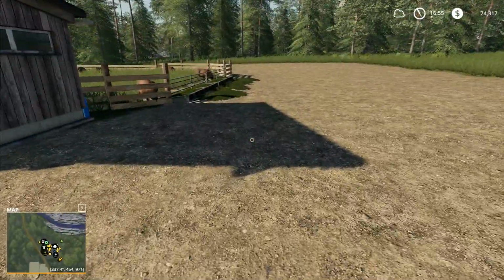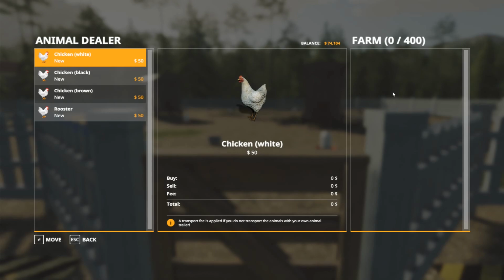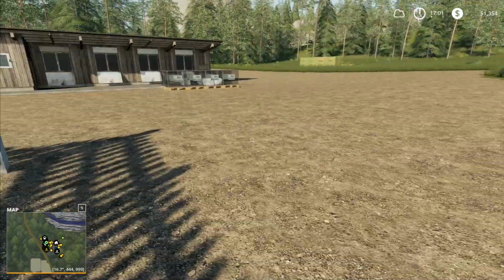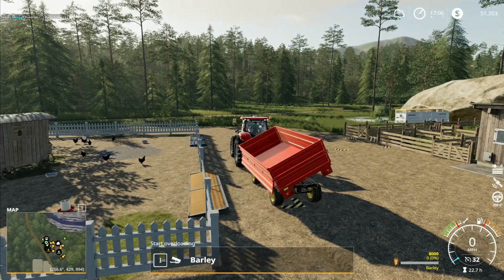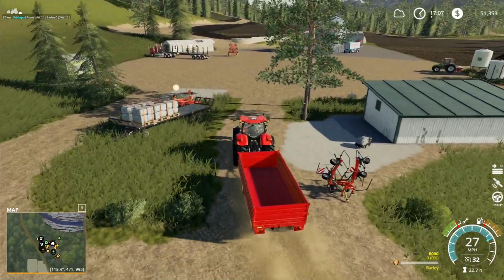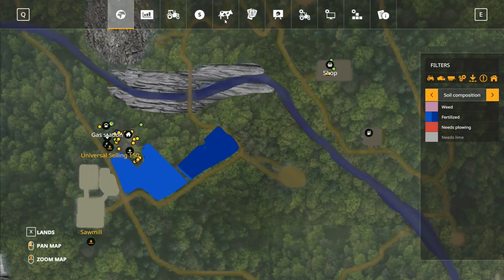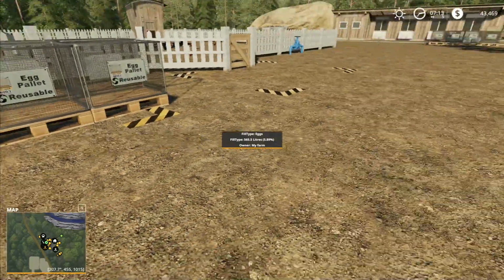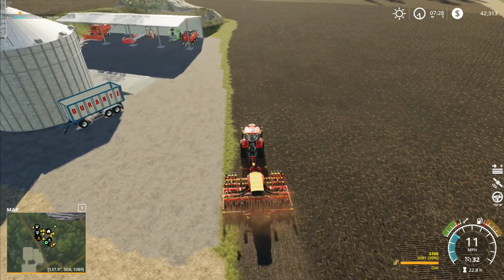Let's Play FS19, Boulder Canyon Super Hardcore #147: The Chickens!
We can get our chickens now, the water supply is installed and we have plenty of grain, so we'll fill the pen up with the best birds that money can buy and start collecting thousands of eggs from them!

1. No leasing
2. No extra loan
3. 5x speed minimum at all times unless we're planting
4. No working past 8pm and before 7am
5. No missions/contracts
6. No mods that make landscaping easier/cheaper
7. Increased loan interest rates to add to the challenge
8. When using autoload we're increase timescale to 30x to simulate how long it would take to load